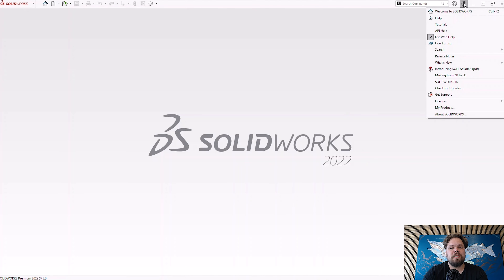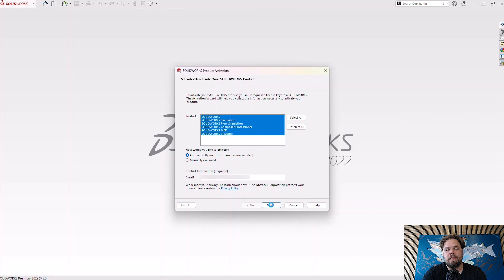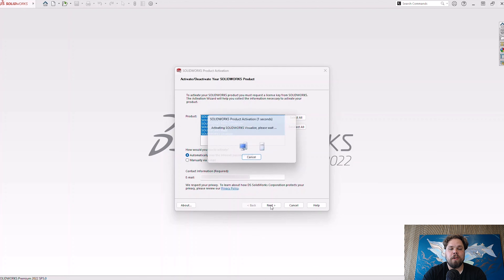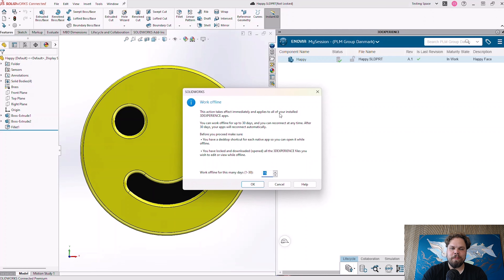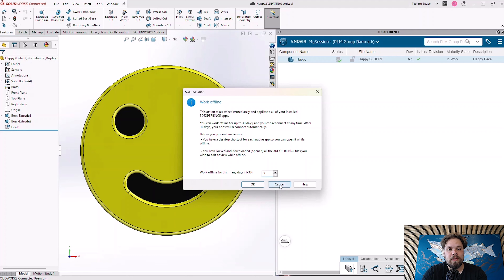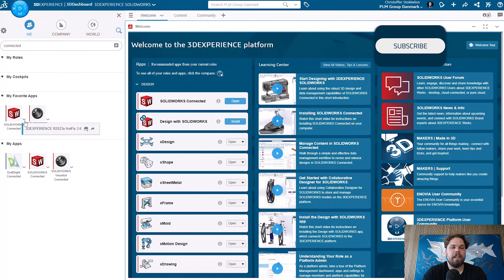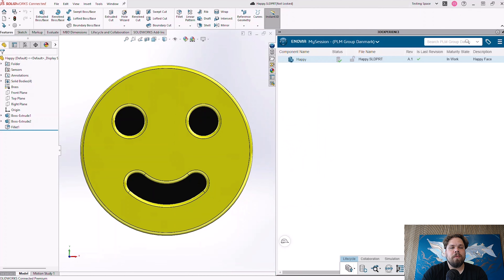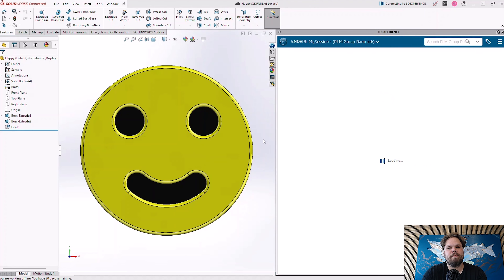How to work offline in SOLIDWORKS vs in SOLIDWORKS Connected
What to do if you need to work offline?!

In this video, Christoffer dives into the differences between working offline in SOLIDWORKS and in SOLIDWORKS Connected.
What is Hitchhiker's Guide to 3DEXPERIENCE?

A brand-new series from our Elite Application engineer, Christoffer Stokkebro Sørensen, where he'll explore the fascinating world of 3DEXPERIENCE and gain expert insights and tips to help you make the most of your software.

Don't miss out on the upcoming episodes!